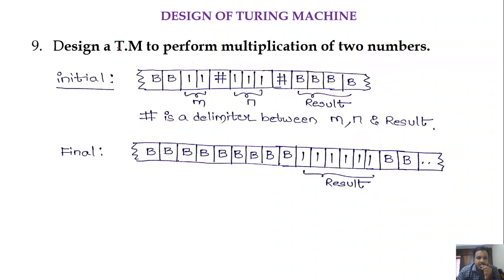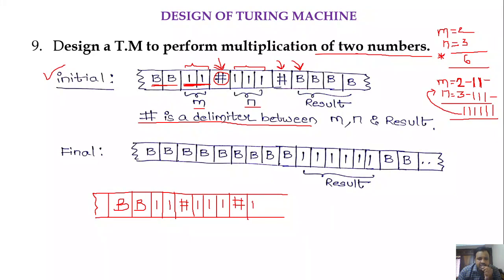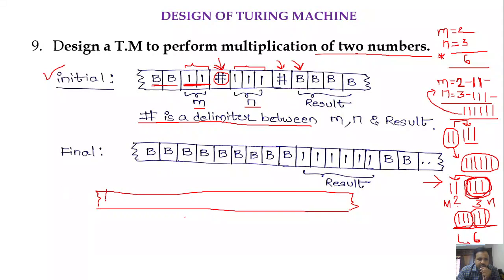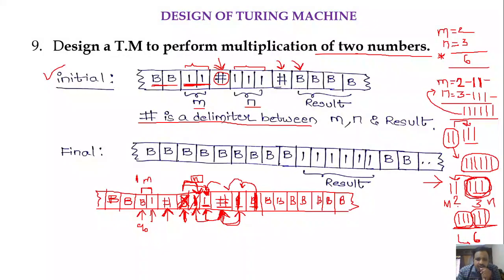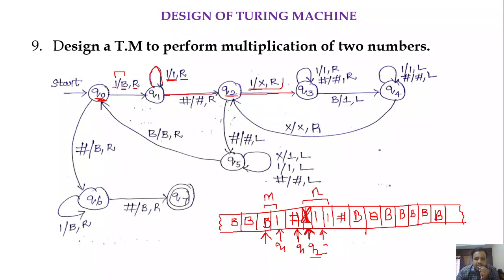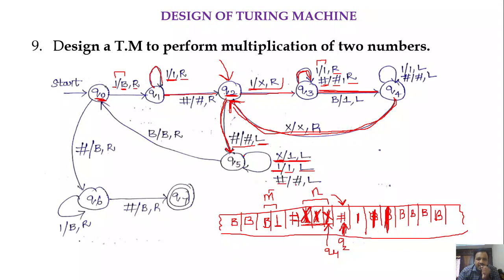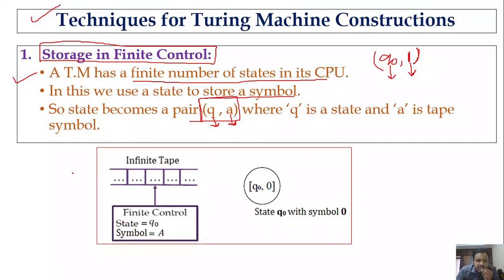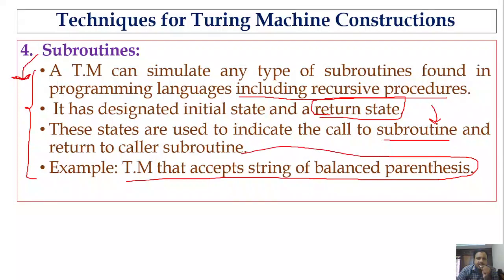FLAT or TOC UNIT 5 TYPES OF T.M SESSION 40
Turing Machine to perform multiplication & Types of constructions of Turing Machine